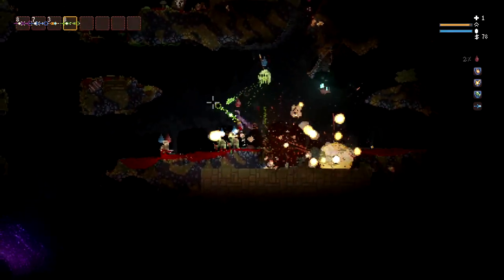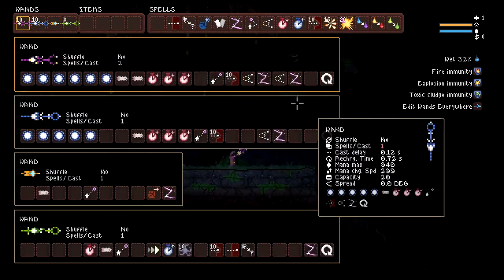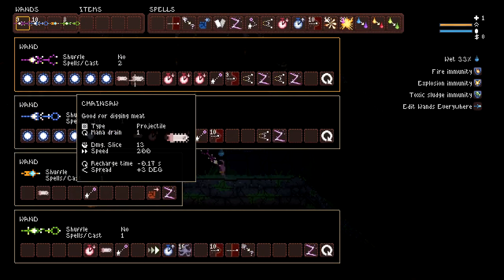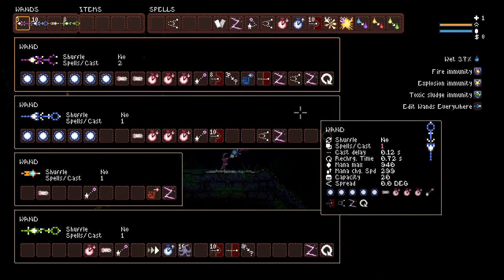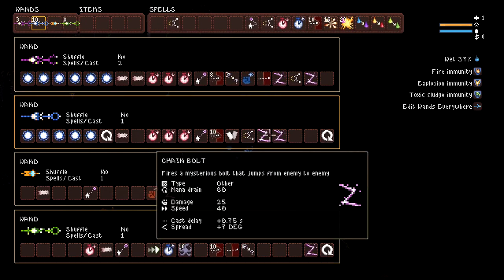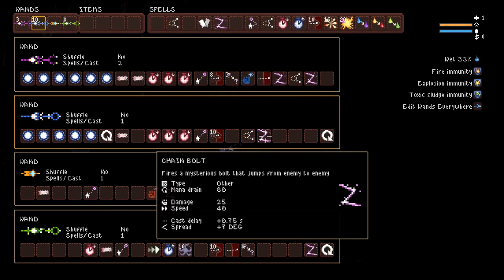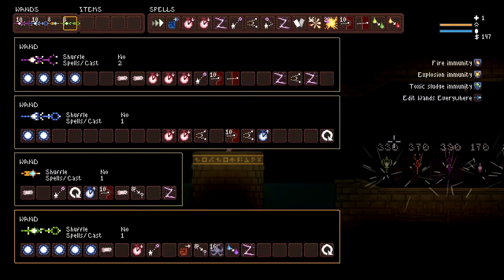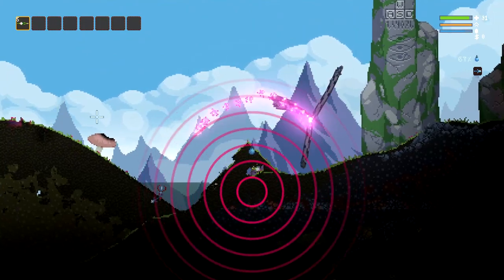Unlimited Matter Eater! - Chainbolt Special Interactions 2 (Patched) | Noita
Particle End Screen:
AE Particular

Stream - Sunday 5:00 PM (GMT-6)